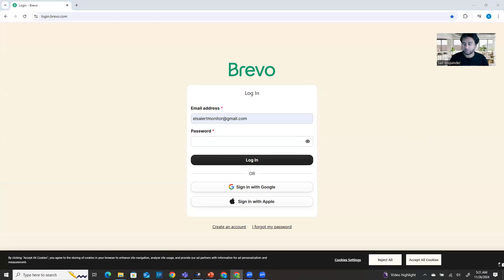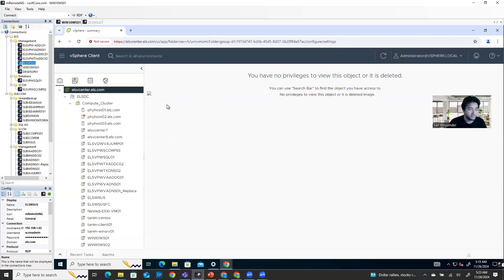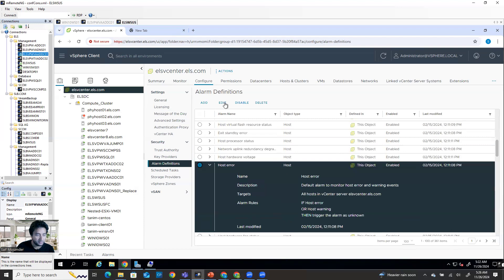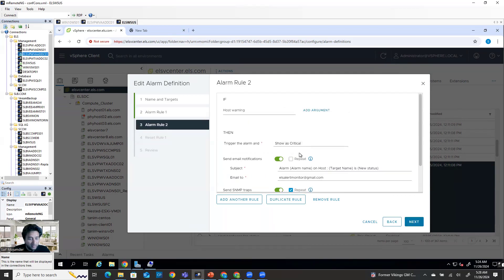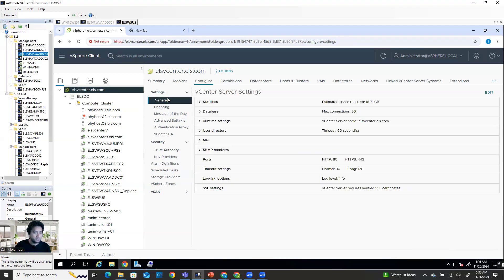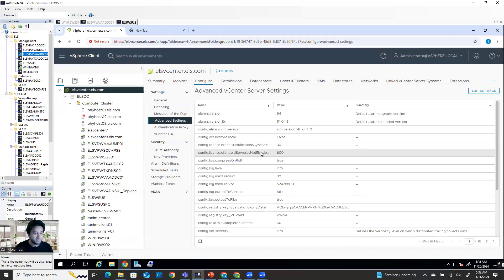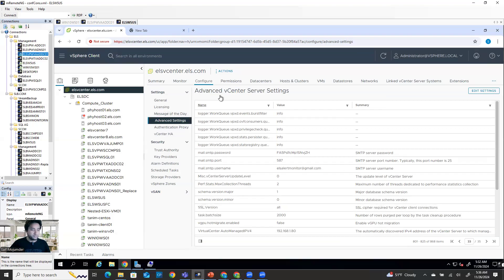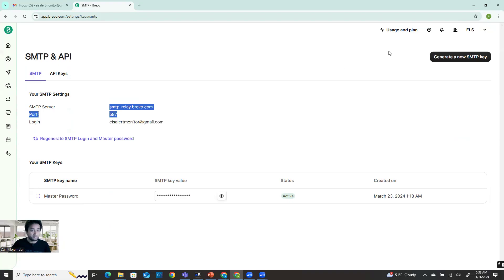vCenter Email Alert Setup in Minutes Using a Free SMTP Server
In this step-by-step guide, we show you exactly how to configure vCenter Email Alerts using a FREE SMTP Server (like a third-party relay service). You will learn the crucial steps of obtaining SMTP credentials (username, password, server name) and correctly applying them in vCenter's settings to ensure your host, storage, and VM alarm definitions send immediate email notifications.

This tutorial is essential for anyone running a VMware environment who needs reliable, out-of-band alerting.

Key Configuration Steps & Timestamps:
Obtaining Free SMTP credentials (server name, port, key) [02:08]
Setting up a vCenter Alarm Definition (host issues, severity, recipient email) [05:47]
Configuring vCenter General Settings with the Mail Server and Mail Sender [10:47]
Configuring vCenter Advanced Settings (SMTP username, password, and port 587) [14:37]
Verifying and receiving the final email notification [16:49]

vCenter Email Alert Configuration Using Free SMTP Server | How to Configure and Test vCenter Alerts
VMware vCenter Notifications: Set Up Email Alerts Without an Exchange Server/Internal Mail Relay
How to Configure vCenter Email Alerts (Step-by-Step): Setup Free SMTP Server for VMware Alarms
vCenter Email Alert Configuration 2024: Use a FREE SMTP Server for VMware vSphere Alerts (Homelab Guide)
vCenter Email Alert Setup in 5 Minutes Using a Free SMTP Server
Are You Making This Common Mistake with vCenter Email Alert Configuration?
The Secret to Sending vCenter Alerts via Email Using a FREE SMTP Server
I Spent 30 Minutes Configuring vCenter Email Alerts Using a Free SMTP Server. Here's What Happened